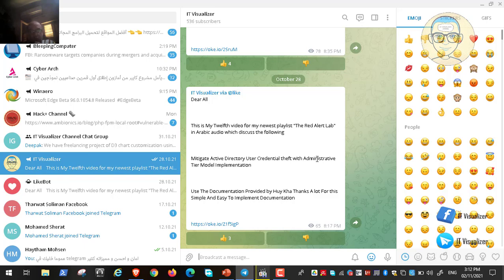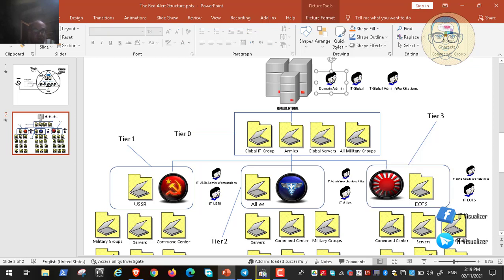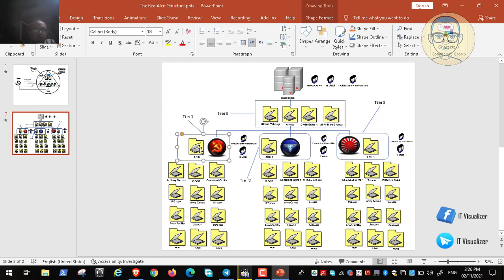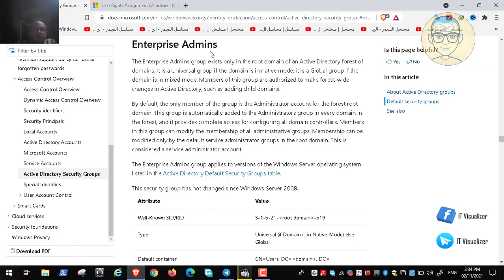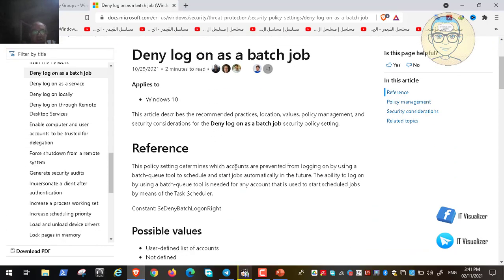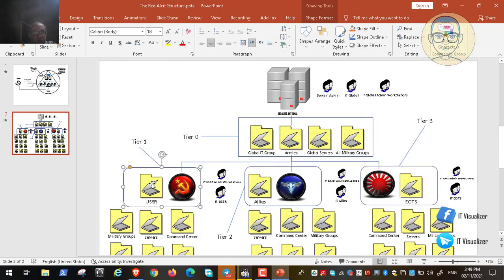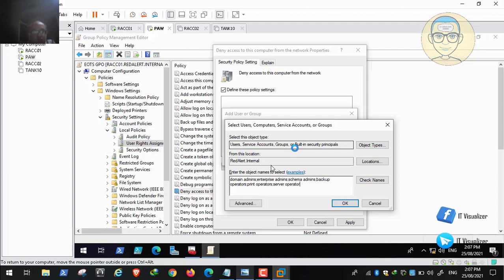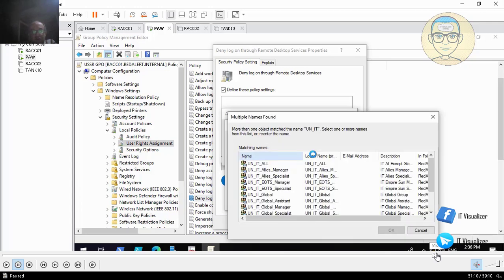13-Mitigate User Credential theft with Active Directory Administrative Tier Model Implementation 2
13-Mitigate User Credential theft with Active Directory Administrative Tier Model Implementation 2

Lab Files